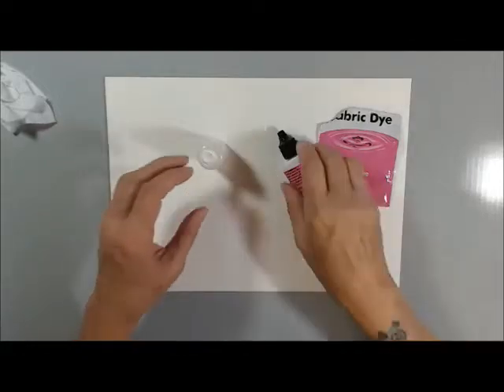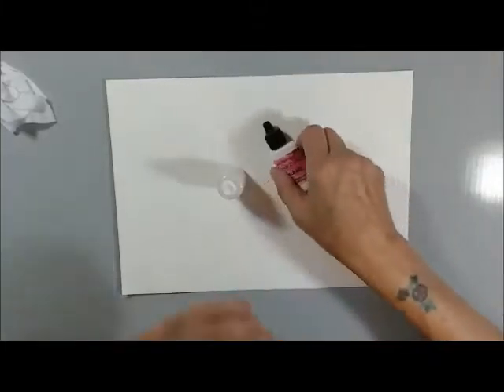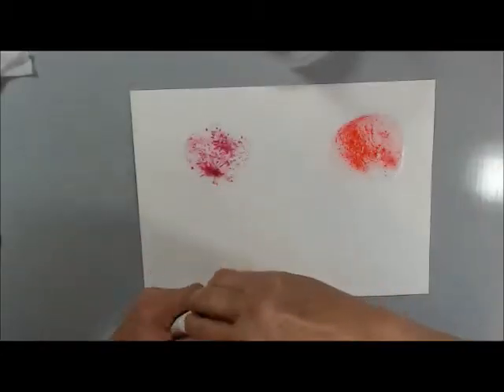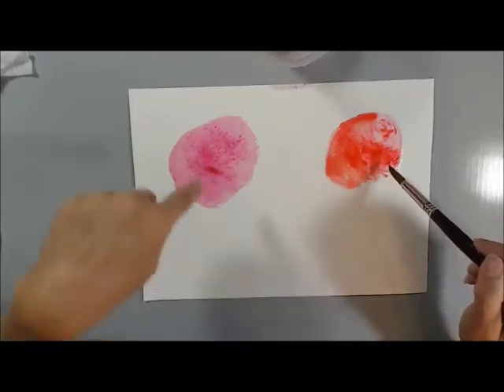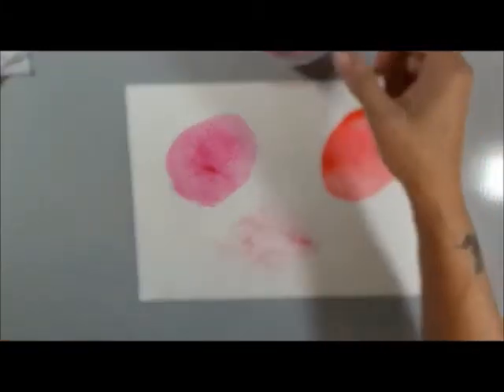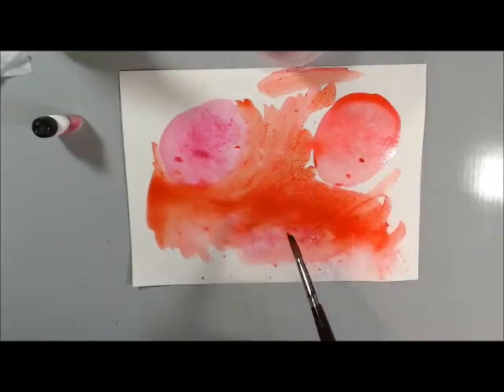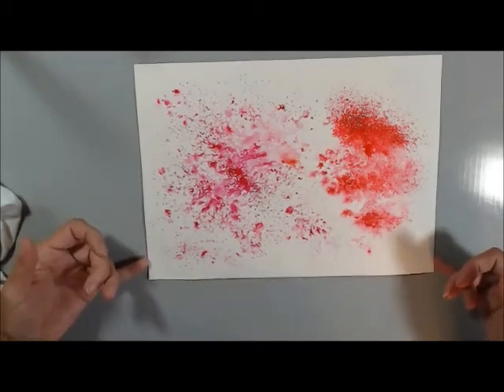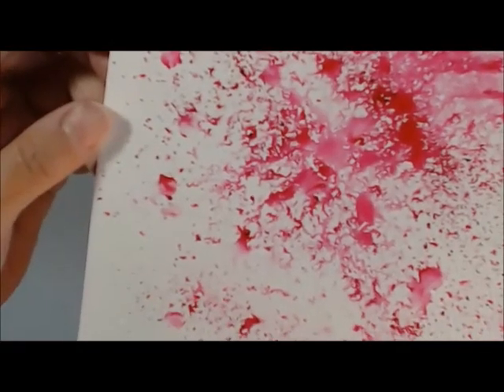COMPARING FABRIC DYE TO COLOR BURST